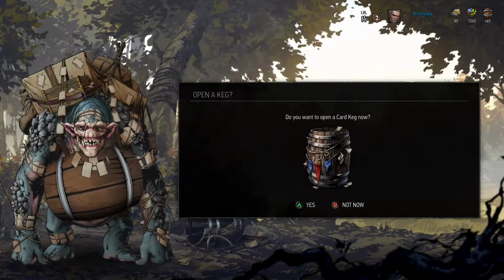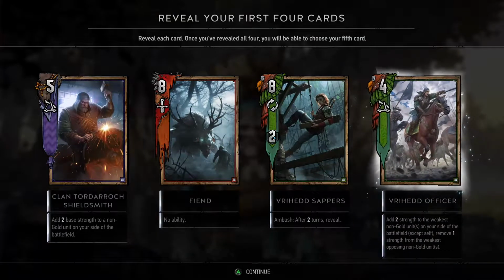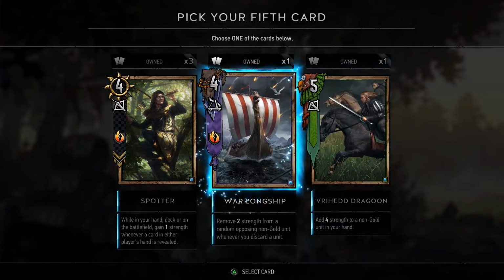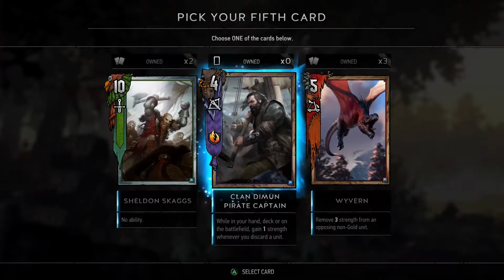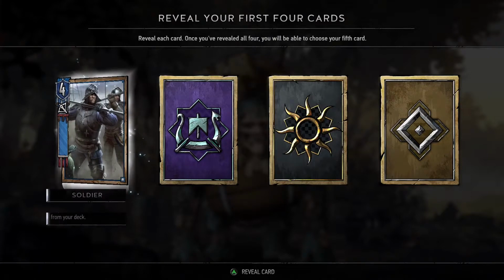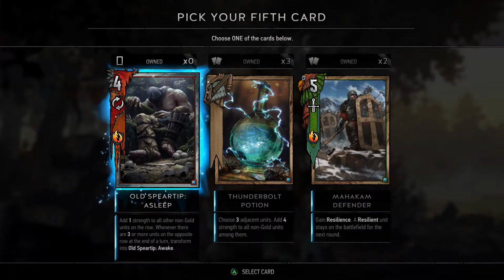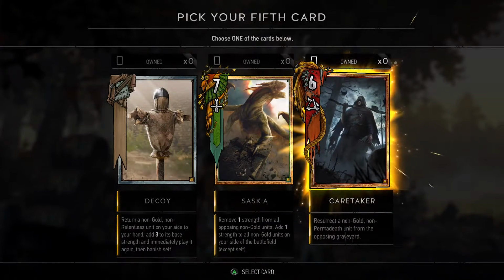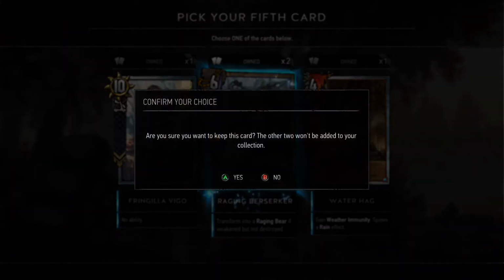Opening 65 Card Kegs (1/2) | Gwent Part 18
I plunge back into Gwent and start out with opening a healthy amount of kegs! This is the first of 2 videos